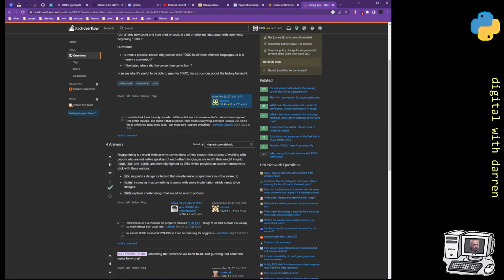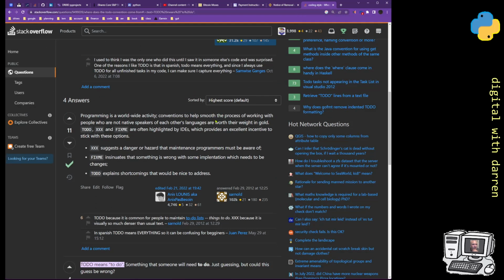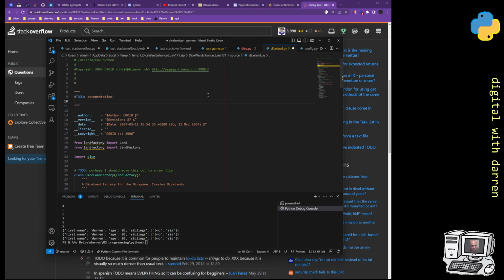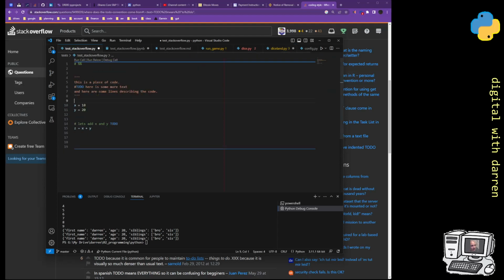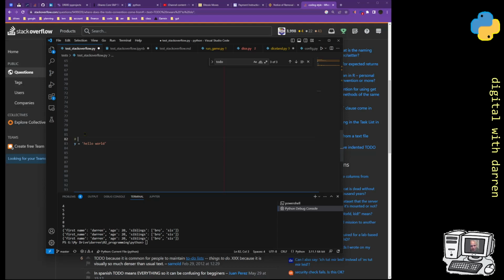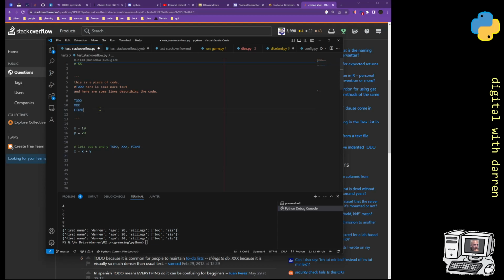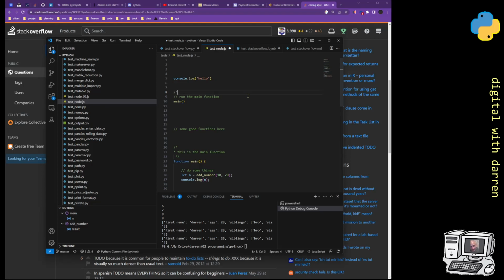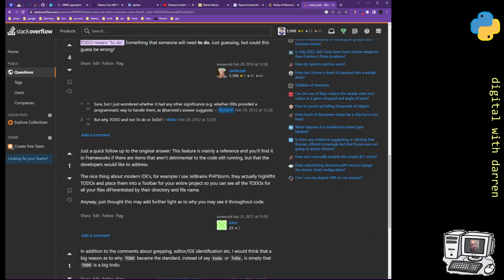todo - xxx - fixme in Python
the description
TODO, XXX, and FIXME are highlighted in Python in the VS code editor.
Does this work in other languages or other editors ?